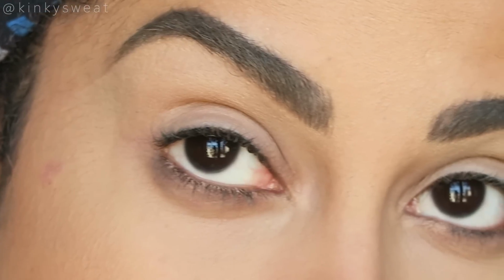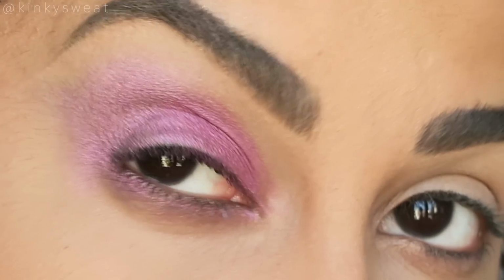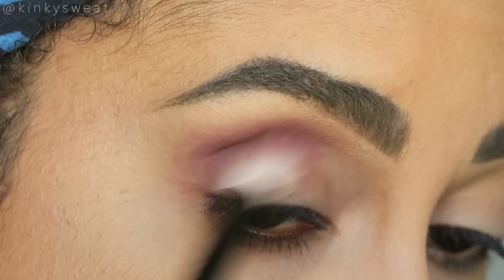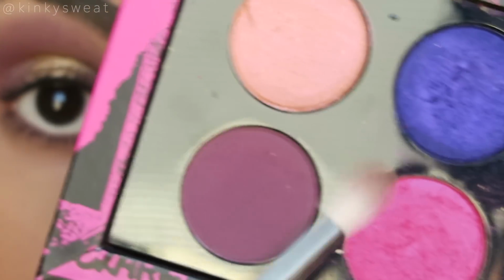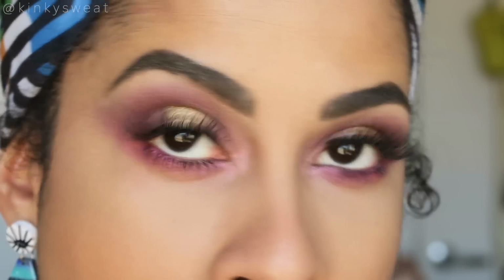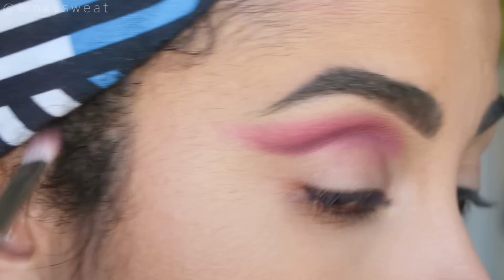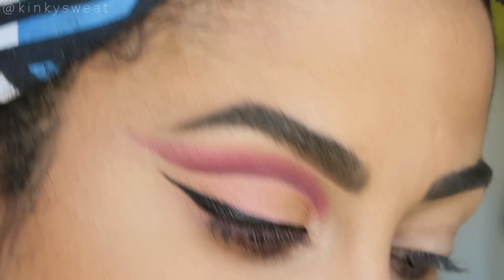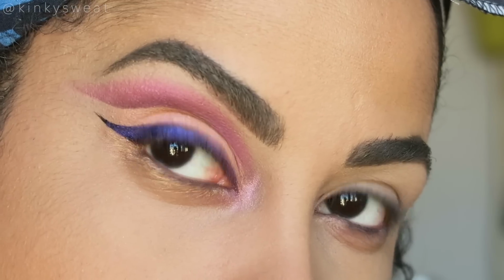Pat McGrath MTHRSHP III La Vie En Rose | 3 Looks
Hey Friends,

And we’re back! Continuing our 3 Look Series with no other than La Vie En Rose. Order of looks are beginner, intermediate, and advanced.

▶︎ Pat McGrath MTHRSHP III La Vie En Rose*

TIMESTAMPS 👇🏾👇🏾👇🏾
3:21 Look #1 Demo Start
6:23 Finished Look #1 Beg. Smoky Lavender Eye
7:25 Look #2 Demo Start
11:31 Finished Look #2 Int. Halo Eye
12:45 Look #3 Demo Start
19:09 Finished Look #3 Adv. Double Cut Crease

→ VISIT ME ←

▶︎ MICHI

▶︎ SIGMA BEAUTY

Shop Link! 👇🏽

▶︎ ANNMARIE SKINCARE

▶︎ NATURALL CLUB

Hourglass Vanish Seamless Finish Liquid Foundation in “Honey"
Milk Makeup Set + Blur Loose Powder in “Light” + “Medium”
Make Up For Ever Light Capturing Self Setting Concealer in “34”
Charlotte Tilbury Airbrush Flawless Finish Pressed Powder in “2"
NARS Bronzing Powder in “Falaises"
Melt Cosmetics Blush in “Honey Thief”
Hourglass Ambient Unlocked Face Palette
Too Faced Born This Way Multi-Use Concealer in “Natural Beige"
Nu Bounsom “White Russian”
Pat McGrath Labs Perma Precision Liquid Liner
Pat McGrath Liquid LUST Gloss in “Astral Moon Flower”, “Faux Real”, + “Pale Fire Nectar”
Pat McGrath Luxetrance Lipstick in “Pink Ultraness”
Mac Lip Liner in “Embrace Me”
Too Faced Better Than Sex Waterproof Mascara
Benefit Goof Proof Brown Pencil in “3.5”

SKIN TYPE!?
Normal

FOUNDATION REFERENCE 📚
Fenty Beauty Pro Filt’r: 310
MAC Pro Longwear: NC42
Covergirl Trueblend Matte Made: T10 Golden Amber
Maybelline 24 Hr Foundation: 312 Golden Ore

BRUSHES?!
Hakuhodo J15523, J5529, G5513, J242, B142, + J146
Wayne Goss #3 + #7
Beautylish x Chikuhodo Holiday ‘18 Eye Brush
Smith #253 + #256
MAC Small Angled Brush, #248 + #195
Zoeva 234
Sonia G Cheek Pro
Sigma Power Play Sponge

Naturall Club Leave-in + Avocado Curl Custard

NAIL POLISH?
KL Polish “Sagittarius” topped with F.U.N. Lacquer in “Divine"

EARRINGS?!

Curated by A Handful of | Brand: Lovelystrokes | Designer Chloe Chew

🌧  p o r o s i t y: Low

xoxo,

Alicia